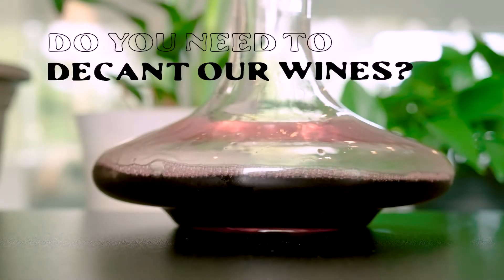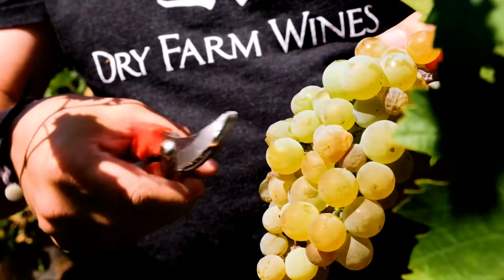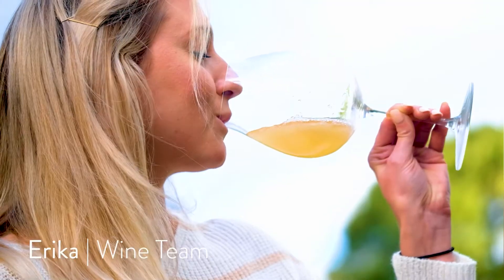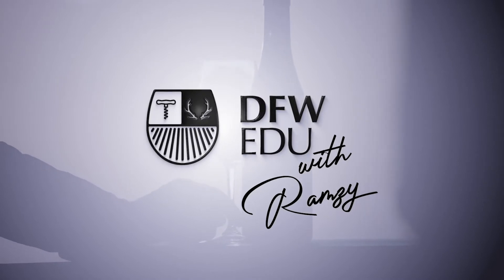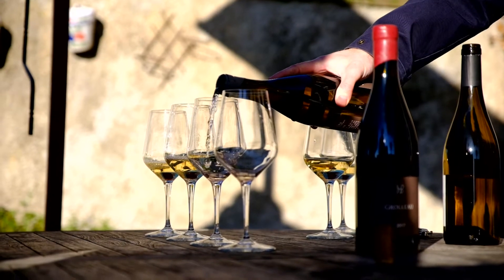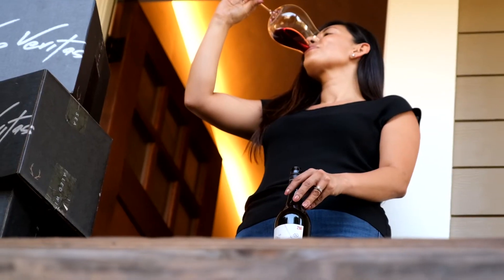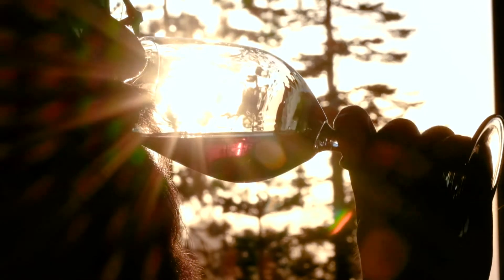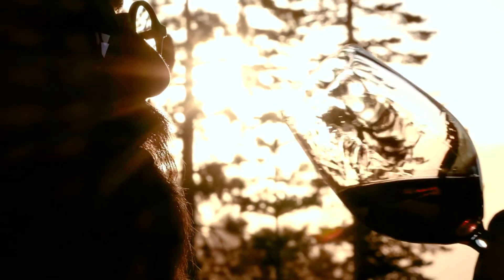Do you need to decant our wine?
Dry Farm Wines curates extraordinary Natural Wines from small family growers around the world. Every wine meets a set of strict criteria, including organic/biodynamic farming practices, lower alcohol levels, no sugar, and delicious taste. Our wines offer a completely unique wine experience.

Most wines sold today are commercially made, industrial products. They can be full of sugar, high in alcohol, and can include 76 FDA-approved additives like thickeners and dyes.

Real wine is grown, not made. It comes from honest family farms, using heritage practices that respect Nature. This is known as “Natural Wine,” and less than 1% of the world’s wines are grown to this standard.

At Dry Farm Wines, we take it a step further beyond just Natural Wines. Every wine must be:

Organically/Biodynamically Grown
Lab Tested for Purity
Sugar Free (less than 0.15 grams per glass)
Lower Alcohol (less than 12.5% alcohol by volume)
Free of Toxic Additives
Dry Farmed (No Irrigation)
Grown on Small, Family Farms
Lower Sulfites (less than 75 parts per million)
Fermented with Wild, Native Yeast
Friendly to Keto & Paleo

Our global impact extends far beyond Natural Wine. Here are a few other ways we make a difference:

Organic agriculture. Our growers support 87,000 acres of organic farmland, accounting for 7% of all organic vines in Europe. Through this, we are helping protect and expand regenerative practices that are better for the planet.
Lower alcohol levels. Despite rising average alcohol levels in US wines, our community is the first to focus on lower alcohol wines. At 12.1%, our average alcohol percentage is far below the US average. It is driving the conversation around healthier ways to drink and creating a fast industry shift.
Small farms. We support over 350 small farms and family growers worldwide, helping share their wines and their stories, and empowering them to teach other growers their methods for regenerative farming.
Saving water. We only source from growers who do not irrigate their vines. This saves about 16,000 gallons of water per acre annually (roughly 1.6 billion gallons across all our growers). This saves a valuable resource and encourages a new mindset about sustainability and protecting the Earth’s resources.
Transparency. We publish the actual alcohol percentage, sugar content, and sulfite content of each wine we source on our website. This transparency starts the conversation about what is really in wine, which leads to consumer education and behavioral change.